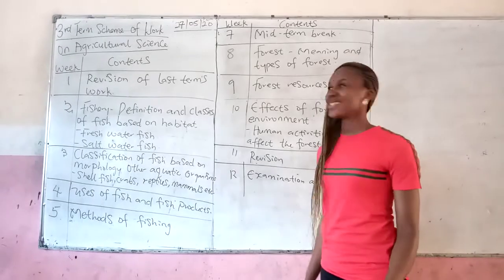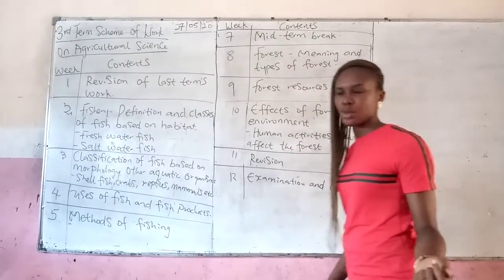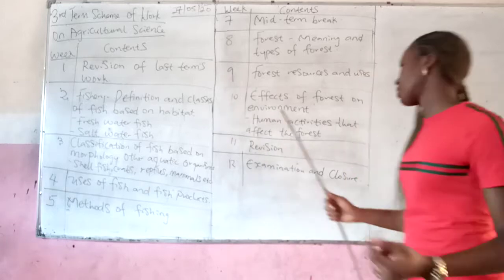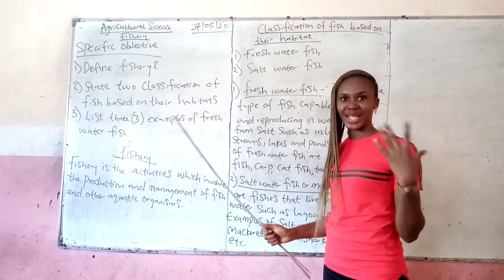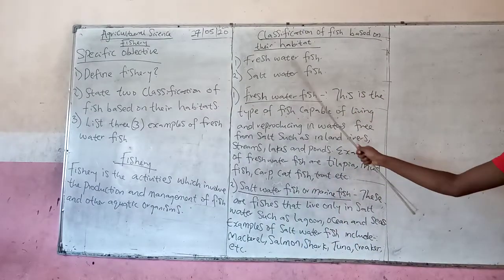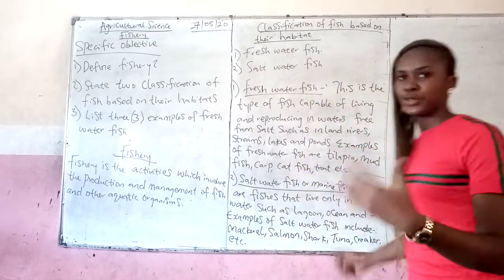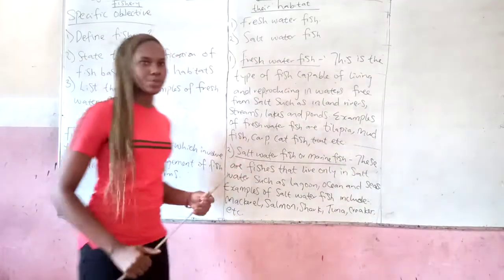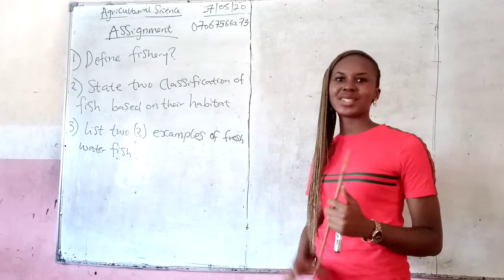Regina Pacis online class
Agricultural Science